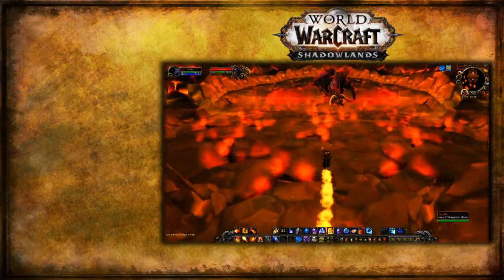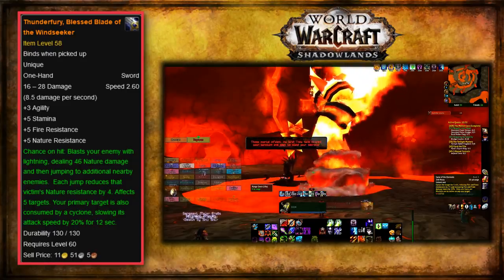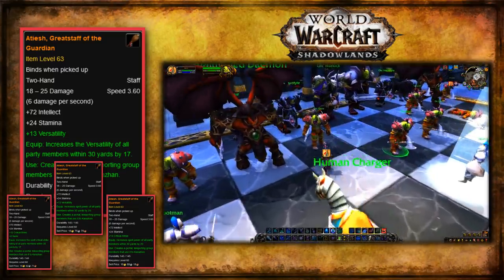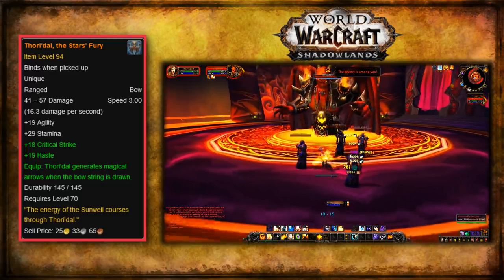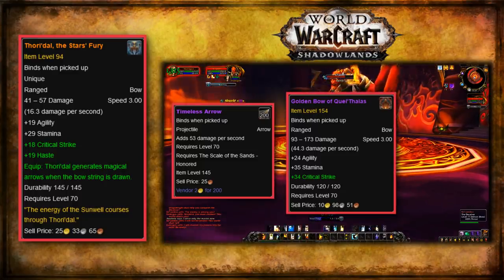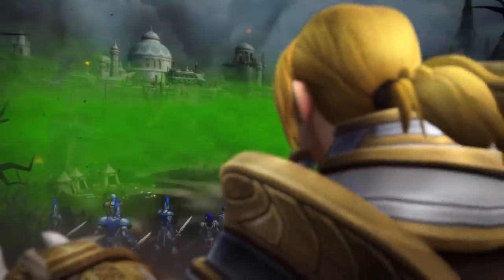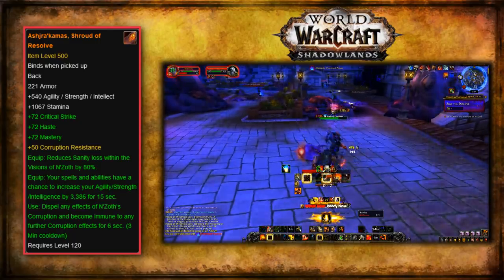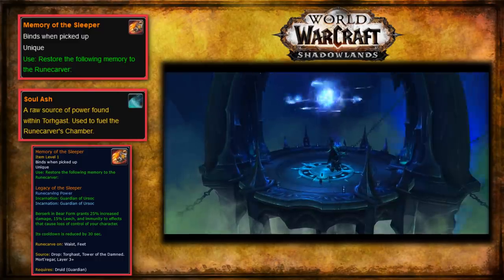History of Legendary Items in World of Warcraft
Legendaries have been one of the most sought after items in wow, and for a good reason too they are by far the strongest items in the game, at least until they are replaced by leveling greens in the next expansion that is. And so of course we have had MANY legendaries over the many years of wow, and with many different methods of obtaining them, which we will be going over today.